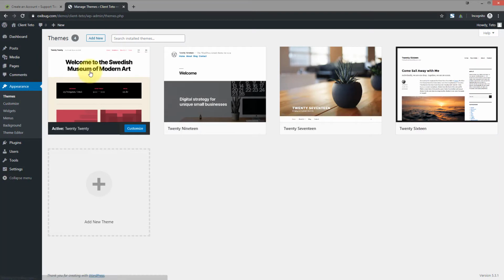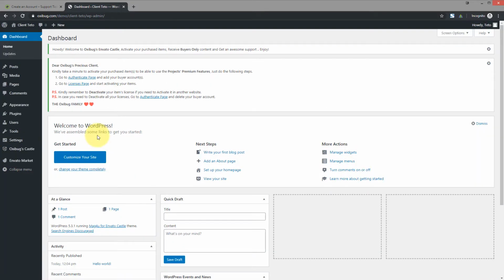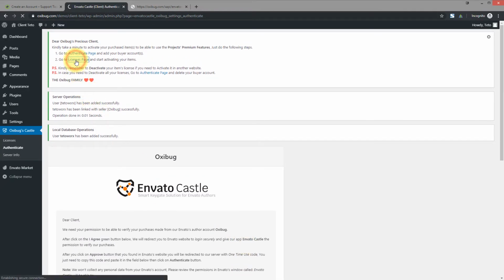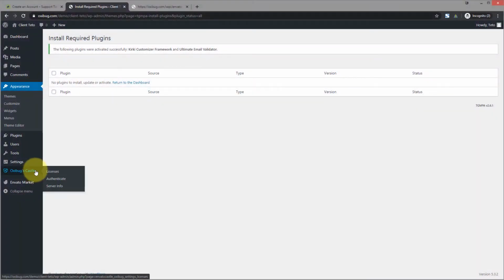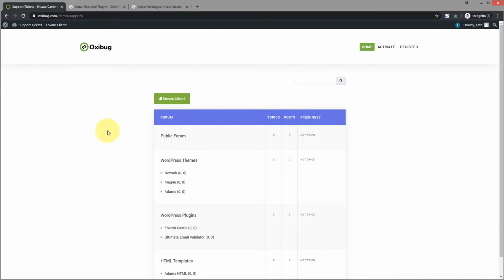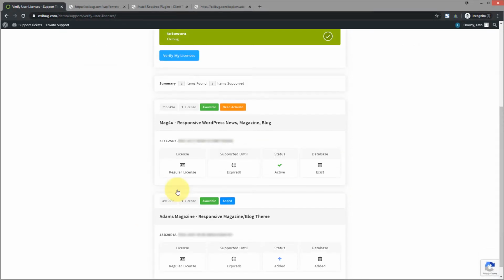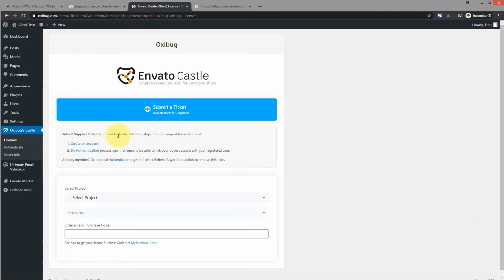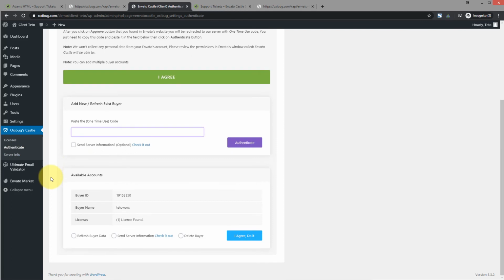[Users] How to use Envato Castle Keygate Solution to Activate Purchased Licenses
(This Video for Author's Buyers)

How to use your Author's  Envato Castle Keygate Solution to...
1. Authenticate your buyer account.
2. Verify your purchased licenses.
3. Send your server's information to help your author to analyse it and fix your website's issues easily.
4. Use your Author's website forum front-end pages to associate your member account with your buyers accounts.